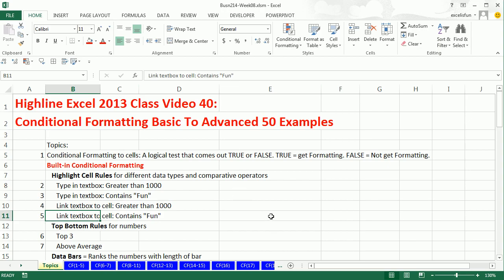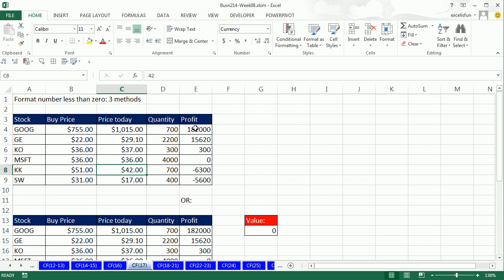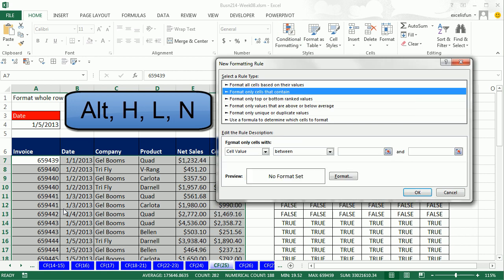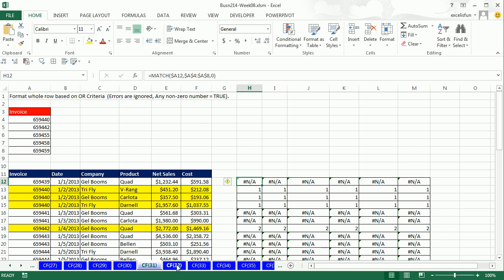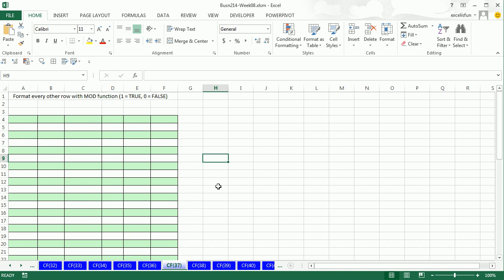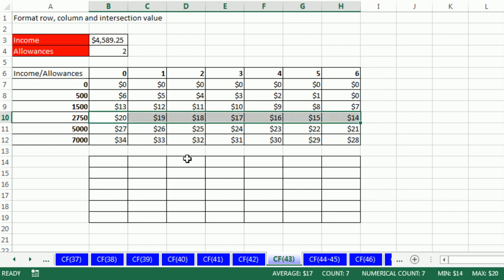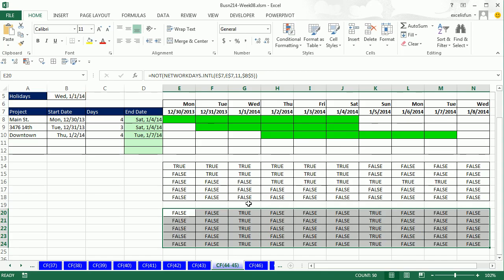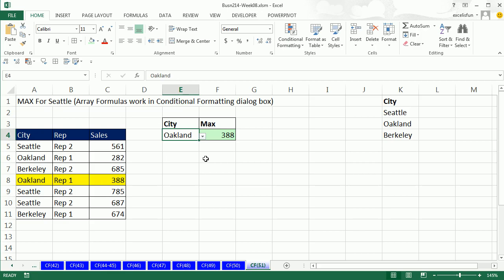Highline Excel 2013 Class Video 40: Conditional Formatting Basic To Advanced 50 Examples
Topics in this video:
1. Built-in Conditional Formatting. Conditional Formatting to cells: A logical test that comes out TRUE or FALSE. TRUE = get Formatting. FALSE = Not get Formatting. (00:00:44 min)
2. Highlight Cell Rules: Type in textbox: Greater than 1000 (00:02:05 min)
3. Highlight Cell Rules: Type in textbox: Contains "Fun" (00:03:00 min)
4. Highlight Cell Rules: Link textbox to cell: Greater than 1000 (00:03:36 min)
5. Highlight Cell Rules: Link textbox to cell: Contains "Fun" (00:04:13 min)
6. Top Bottom Rules: Top 3 (00:04:46 min)
7. Top Bottom Rules: Above Average (00:05:13 min)
8. Data Bar on top of numbers (00:05:29 min)
9. Data bars in cell next to numbers. Also RANDBETWEEN Conditional Formatting. (00:05:53 min)
10. Manage Rules dialog Box (00:06:15 min)
11. Manage Rule dialog box keyboard: Alt, O, D (00:10:31 min)
12. Color scales = Ranks number by color. (00:07:23 min)
13. Fun with CF, RAND, and Bubble Chart (00:08:12 min)
14. Icon: Arrow Icons on top of numbers (00:09:42 min)
15. Icon: Arrow Icons next to numbers (00:10:12 min)
16. Logical Formulas. Get Formatting = TRUE or Any Non-Zero Number. NOT Get Formatting = FALSE or Zero or Error. (00:11:14 min)
17. Format number less than zero: 3 methods (00:12:35 min)
18. Format Actual when Actual Exceeds Budgeted: 2 methods (00:17:27 min)
19. Keyboard for New Format Rule dialog box: Alt, O, D, Alt + N    or   Alt, H, L, N (00:19:29 min)
20. Keyboard to open CF Rule Manager to edit or delete a rule: Alt, O, D, D, Enter (00:39:25 min or 01:05:51 min)
21. Clear Content and CF still remains (00:20:02 min)
22. Format cell based on a different cell's value: Format Net Sales based on Date (00:20:47 min)
23. Sort and CF will adjust (00:21:53 min)
24. Format cell based on a different cell's value: Format Net Sales based on Invoice number (00:22:09 min)
25. Format whole row based on date (00:22:36 min)
26. Format whole row based on Invoice number (00:26:13 min)
27. Format Row when Actual Exceeds Budgeted (00:27:32 min)
28. Format whole column (00:29:21 min)
29. Format cell based on OR criteria: OR function. (00:30:51 min)
30. Format cell based on OR criteria: MATCH function (Errors are ignored, Any non-zero number = TRUE). (00:33:10 min)
31. Format whole row based on OR Criteria use MATCH (Errors are ignored, Any non-zero number = TRUE). (00:35:19 min)
32. Format cell based on AND Criteria: Between Upper and Lower Date: AND Function. (00:37:55 min)
33. Format whole row based on between Date Criteria (00:40:01 min)
34. Format whole row based on AND Criteria from different columns (00:41:16 min)
35. Format whole row based on OR and AND Criteria (00:43:09 min)
36. Format entire row when sales are above average (00:45:49 min)
37. Format every other row with MOD function (1 = TRUE, 0 = FALSE) (00:47:18 min)
Copy Conditional Formatting: (00:50:18)
38. Format Row In Checkbook when Reconciled (00:50:54 min)
39.  Format Entire Row for the 3 Biggest Values (00:52:24 min)
40. Format lowest Price in Row (00:53:50 min)
41. Format intersecting cell (00:56:50 min)
42. Format row based on Approximate Match based on VLOOKUP (00:59:13 min)
43. Multiple Rules applied to each cell: Format row, column and intersection value (01:02:41 min)
44. Gantt Chart for Day Schedule Cell Chart (01:08:11 min)
45. Format Weekends and Holidays NOT WORKDAY.INTL NETWORKDAYS.INTL function (01:13:31 min)
46. Format Duplicates Built-in Method or Formula Method: 2 methods (01:18:00 min)
47. Format items in List 2 that are NOT in List 1 (01:20:18 min)
48. Format items that are in List 2 that are also in List 1 (Errors are ignored, Any non-zero number = TRUE). (01:21:40 min)
49. Format stocks with a loss (01:22:29 min)
50. Format cells that are not empty, using COUNTA (Any non-zero number = TRUE, Zero = FALSE) (01:23:07 min)
51. MAX For Seattle (Array Formulas work in Conditional Formatting dialog box) (01:24:35 min)